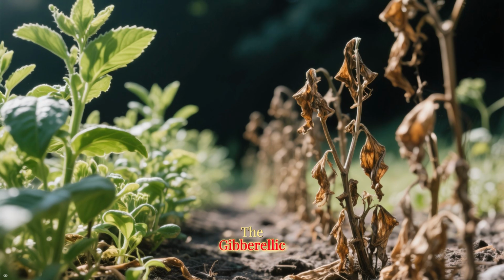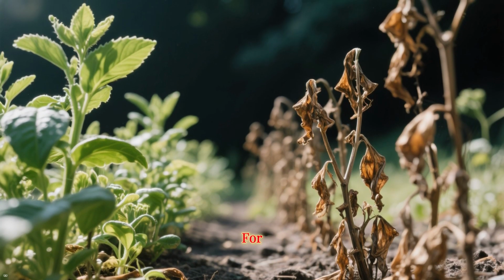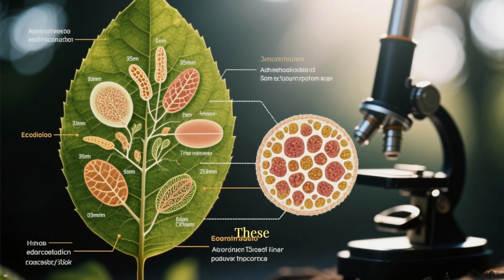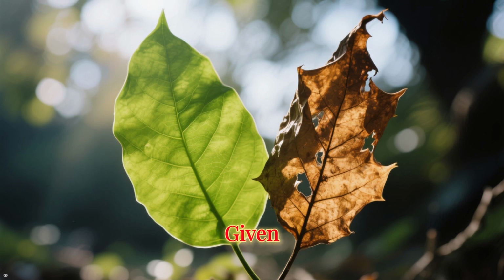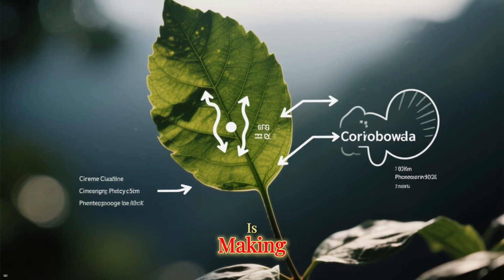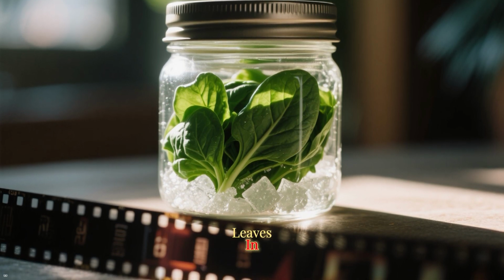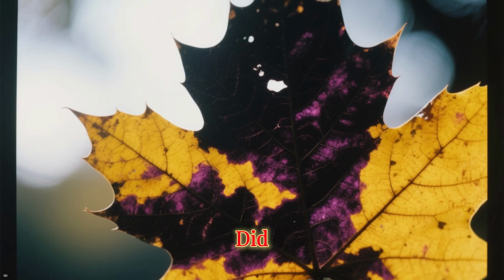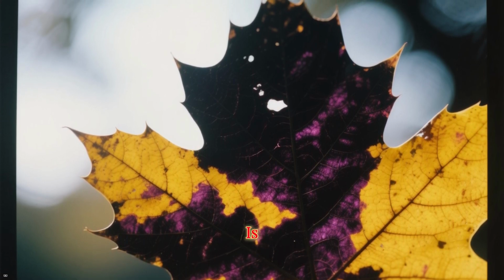mind hack 2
What happens when Artificial Intelligence merges with the human brain? 🤖🧠 Welcome to MindHack AI – where we explore the most terrifying and fascinating possibilities of a future controlled by technology.

👽 *In this short story, AI takes control of the human mind in ways you never imagined…*

▶️ AI Took Over My Dreams: [Link]
▶️ What If AI Could Read Your Thoughts?: [Link]

📢 **About MindHack AI:**
We create mind-bending Sci-Fi shorts about artificial intelligence, brain chips, and the creepy side of future technology. If you love futuristic horror and dystopian stories, you’re in the right place.

🎨 *Your Mind. Our Code.*